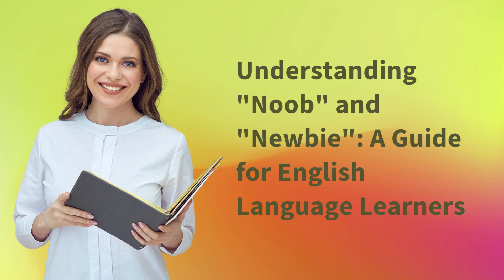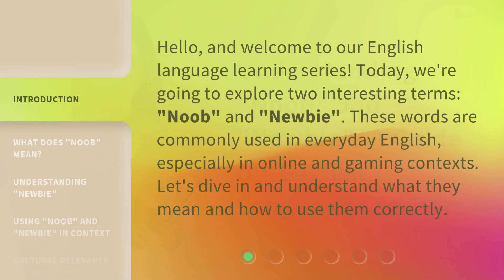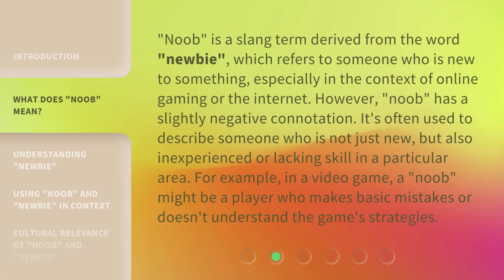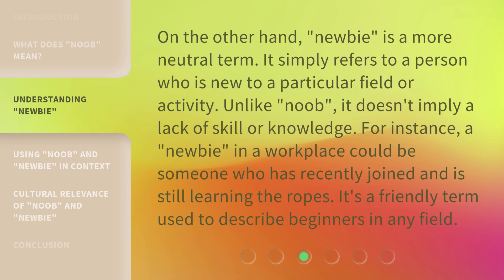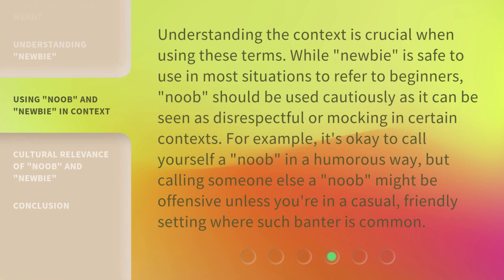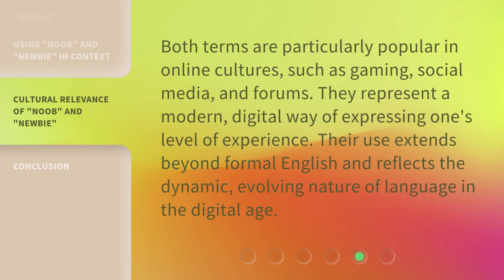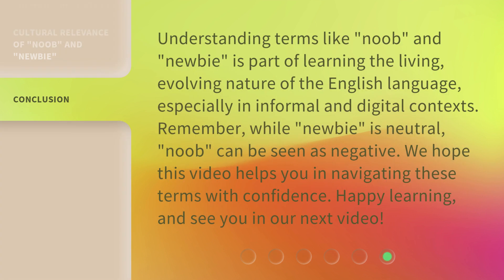Understanding "Noob" and "Newbie": A Guide for English Language Learners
00:00 • Introduction - Understanding "Noob" and "Newbie": A Guide for English Language Learners
00:33 • What Does "Noob" Mean?
01:09 • Understanding "Newbie"
01:38 • Using "Noob" and "Newbie" in Context
02:11 • Cultural Relevance of "Noob" and "Newbie"